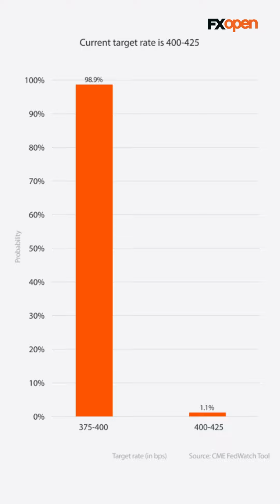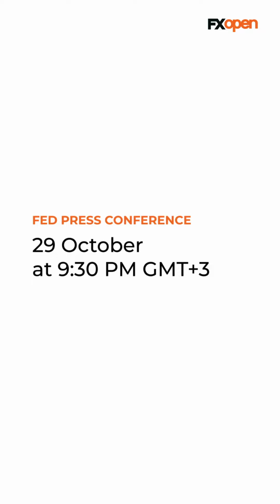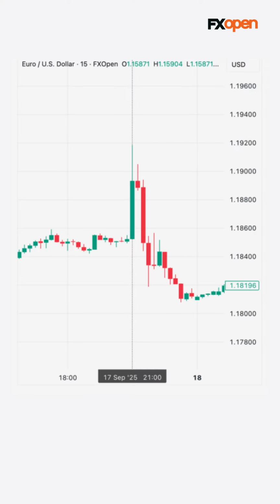📊US Interest Rate Decision, Fed Press Conference, PCE Price Index: Market Insights with Gary Thomson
📌 The upcoming Federal Reserve meeting on 29 October is set to dominate market attention, with traders widely expecting a 25-basis-point rate cut. However, Jerome Powell’s remarks may prove more influential — any hint of hesitation on further easing could boost the US dollar. Will Powell’s tone confirm a dovish path — or surprise markets with a more cautious outlook?

Gain insights to strengthen your trading knowledge.

CFDs are complex instruments and come with a high risk of losing your money.